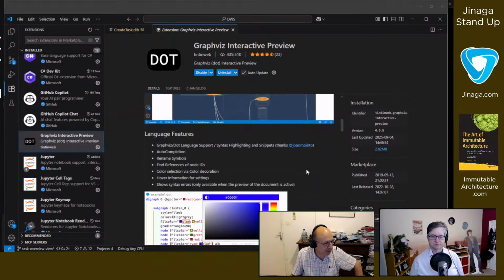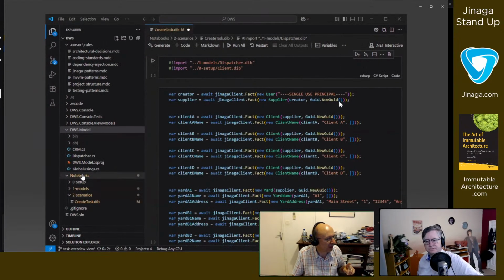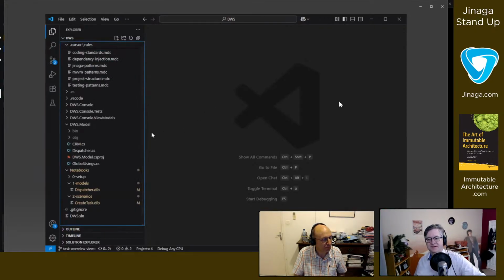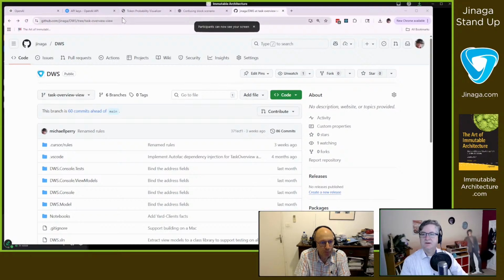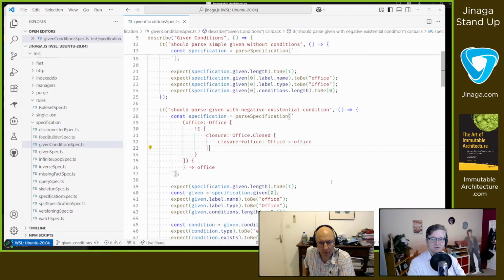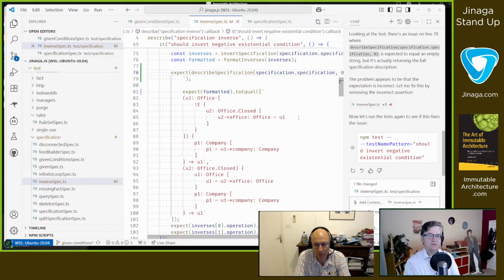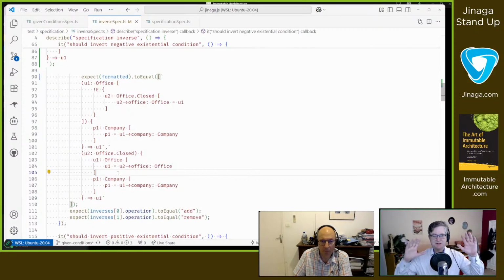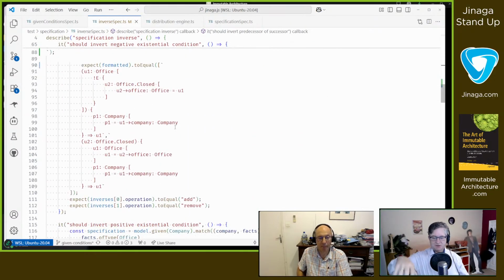Managing Models in Code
Jan shares how he is managing the DWS model in code and in Polyglot Notebooks. Using Visual Studio Code extensions, he is able to see the model in its various forms. But how can we being those forms all together? Perhaps that's a job for Factual Studio, once it exists.

Michael shares his work on existential conditions on givens. Why is this feature important? And what new capabilities does it unlock? See how these are related to distribution rules.